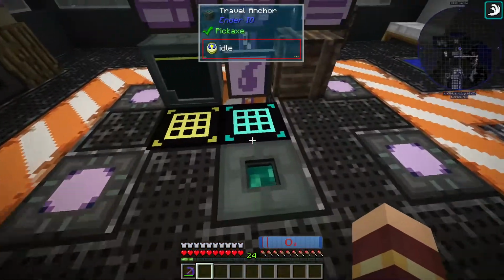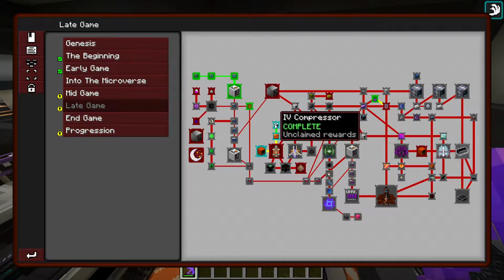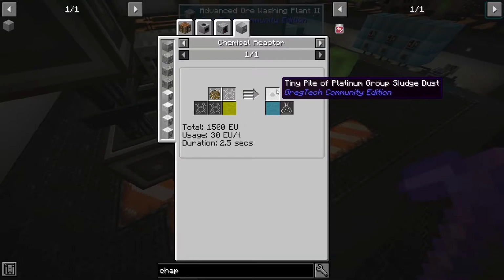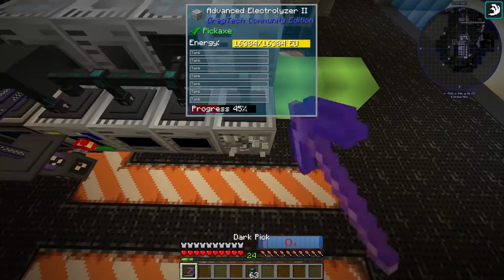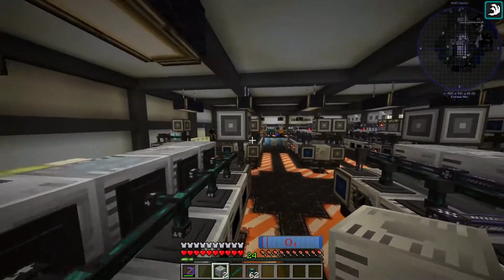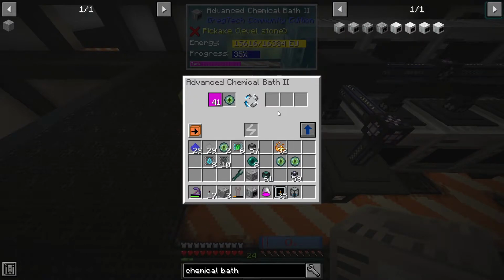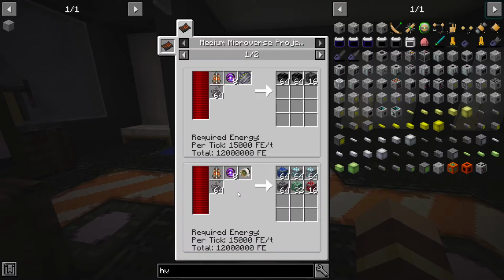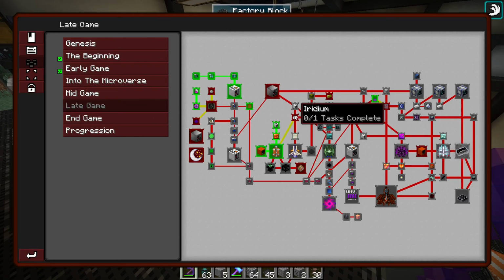Omnifactory #29 - Tier Four Microminer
In this episode, we get Radon processing up & running so that we can get the final piece of the tier four microminer. This gives us access to Osmium and Iridium. We also have the Platinum Group Sludge set up, which gives us a little bit more… but not that much.